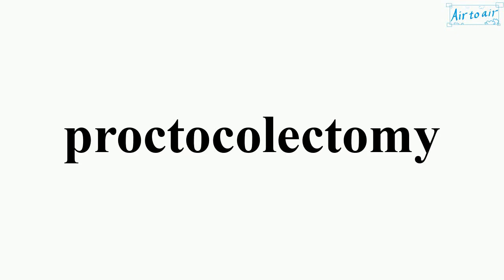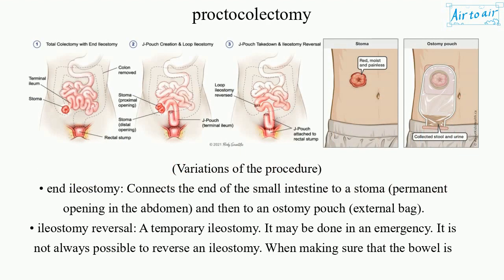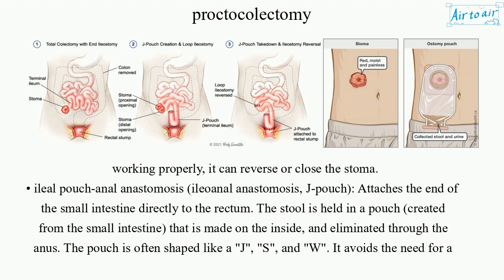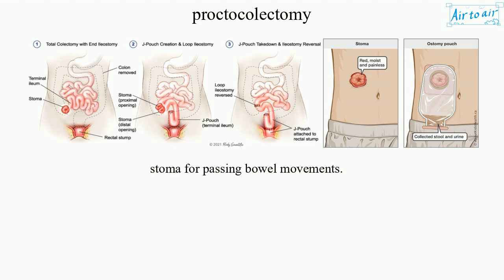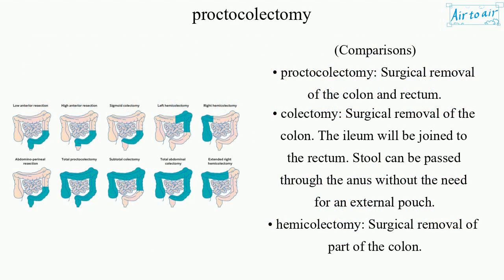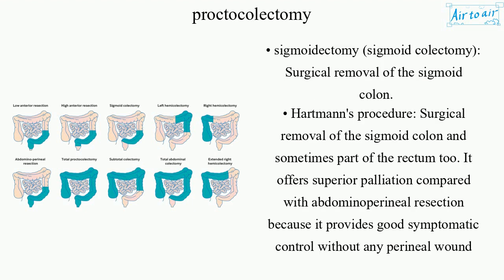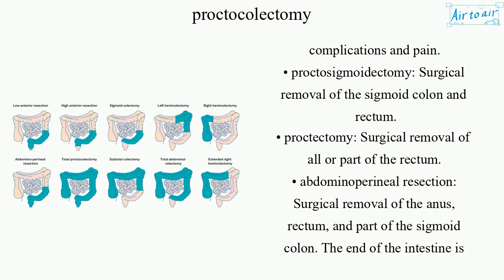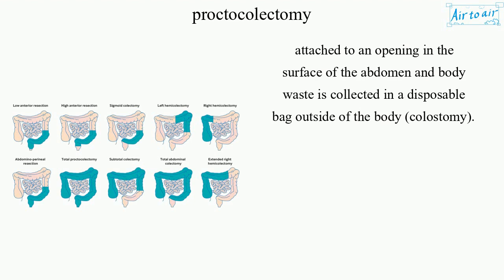proctocolectomy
Surgical removal of the colon and rectum.
It is the most widely accepted surgical method for ulcerative colitis and familial adenomatous polyposis.

(Variations of the procedure)
• end ileostomy: Connects the end of the small intestine to a stoma (permanent opening in the abdomen) and then to an ostomy pouch (external bag).
• ileostomy reversal: A temporary ileostomy. It may be done in an emergency. It is not always possible to reverse an ileostomy. When making sure that the bowel is working properly, it can reverse or close the stoma.
• ileal pouch-anal anastomosis (ileoanal anastomosis, J-pouch): Attaches the end of the small intestine directly to the rectum. The stool is held in a pouch (created from the small intestine) that is made on the inside, and eliminated through the anus. The pouch is often shaped like a "J", "S", and "W". It avoids the need for a stoma for passing bowel movements.

(Comparisons)
• proctocolectomy: Surgical removal of the colon and rectum.
• colectomy: Surgical removal of the colon. The ileum will be joined to the rectum. Stool can be passed through the anus without the need for an external pouch.
• hemicolectomy: Surgical removal of part of the colon.
• sigmoidectomy (sigmoid colectomy): Surgical removal of the sigmoid colon.
• Hartmann's procedure: Surgical removal of the sigmoid colon and sometimes part of the rectum too. It offers superior palliation compared with abdominoperineal resection because it provides good symptomatic control without any perineal wound complications and pain.
• proctosigmoidectomy: Surgical removal of the sigmoid colon and rectum.
• proctectomy: Surgical removal of all or part of the rectum.
• abdominoperineal resection: Surgical removal of the anus, rectum, and part of the sigmoid colon. The end of the intestine is attached to an opening in the surface of the abdomen and body waste is collected in a disposable bag outside of the body (colostomy).